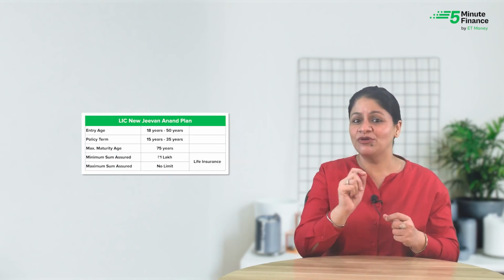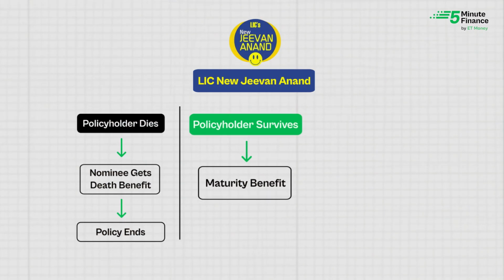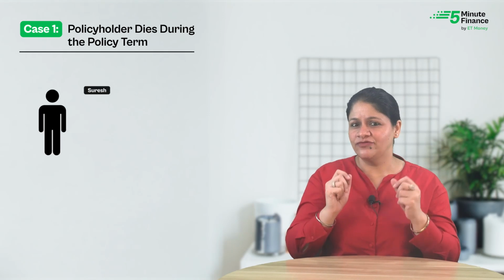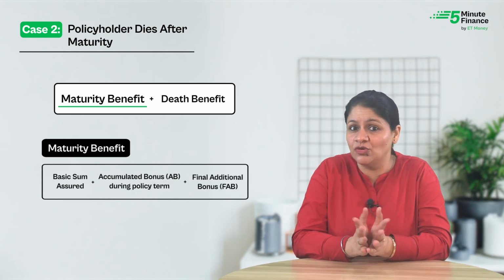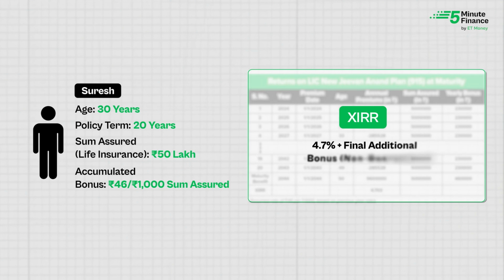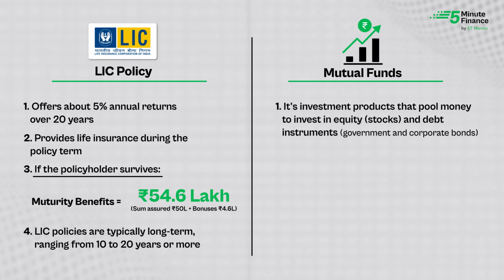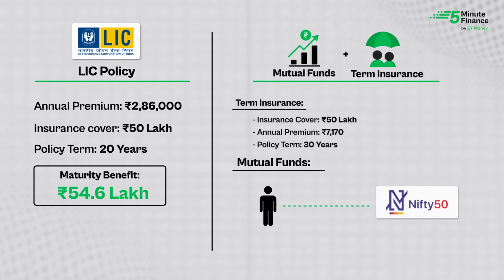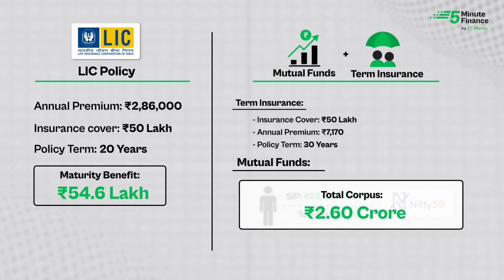LIC Policy vs Mutual Funds: Where to Invest for Higher Returns?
LIC policies have long been a favorite investment option in India, offering both insurance and investment benefits. But how do they compare to mutual funds, especially when it comes to returns and long-term wealth creation?
In this video, we break down the key differences between LIC policies and mutual funds, comparing their benefits, returns, and insurance coverage. We also explore how combining mutual funds with term insurance might offer a better deal.

We also dive into a comparison between LIC's popular endowment plans and equity mutual funds, showing how combining mutual funds with a term insurance plan might offer a better financial strategy. If you're unsure which one is right for you, this video will help you make an informed decision.

📃CHAPTERS

00:00 Introduction
00:35 What is the LIC Policy?
02:16 LIC New Jeevan Anand: Death & Maturity Benefit
03:43 Returns on LIC New Jeevan Anand Policy
04:30 Should You Invest in a Mutual Fund or LIC Policy ?

👉 Mutual Funds or NPS: Which one is Better to Get Higher Returns? Best Investment for Retirement Goal